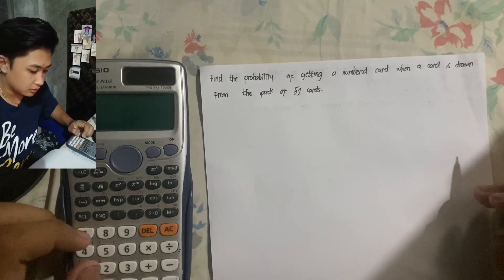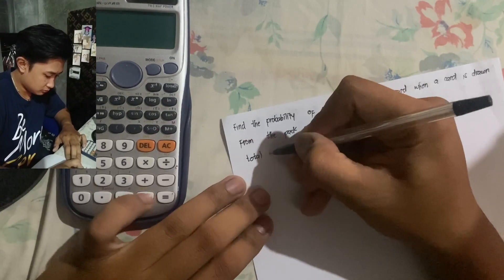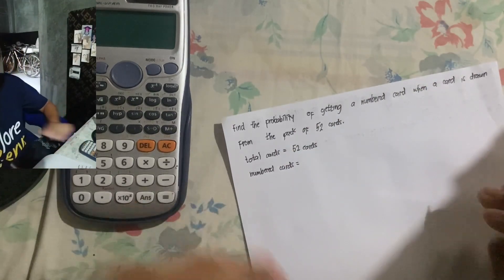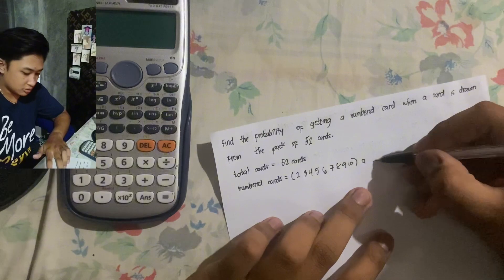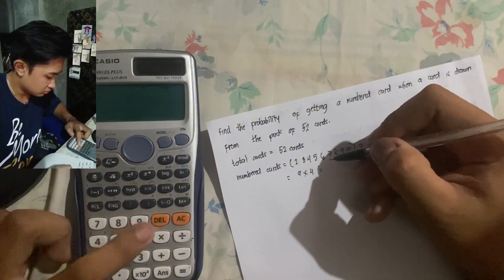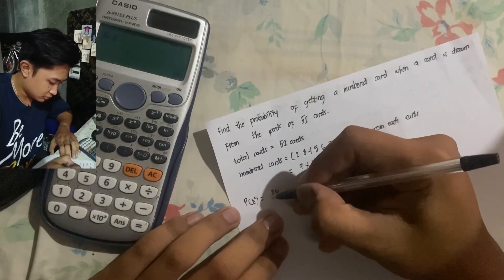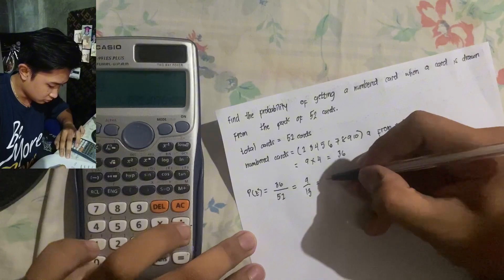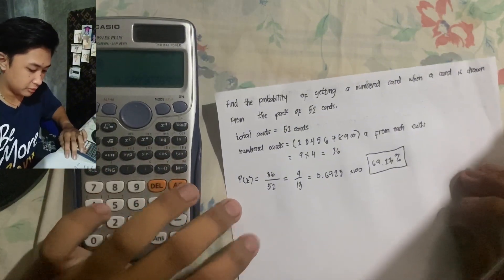Engineering Data Analysis